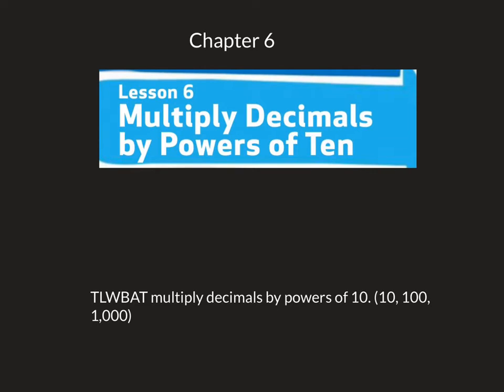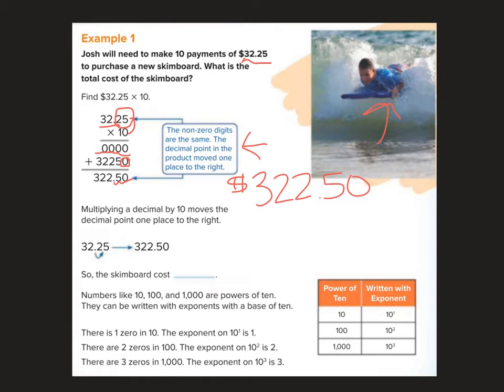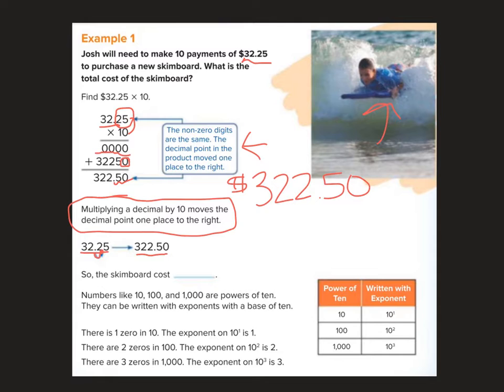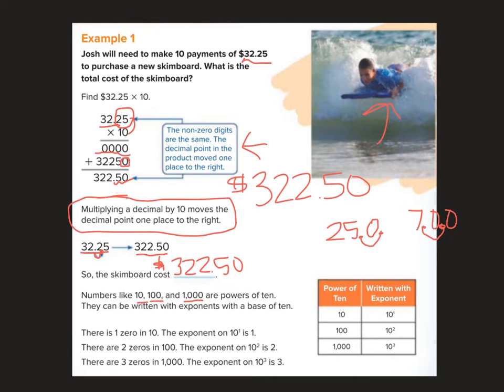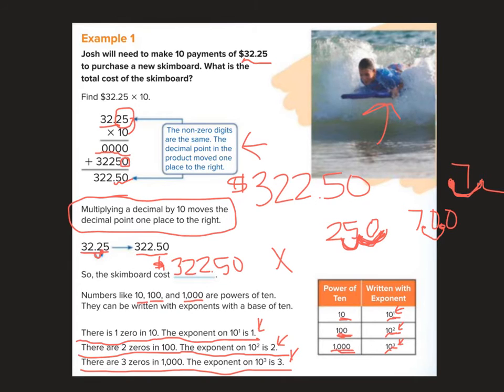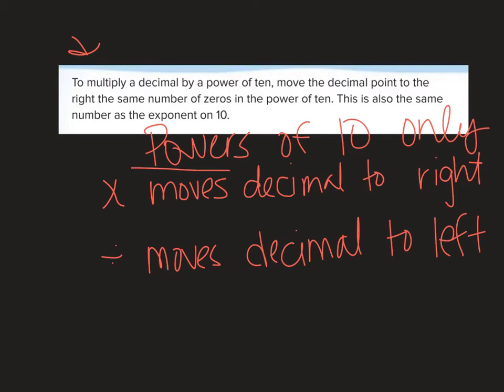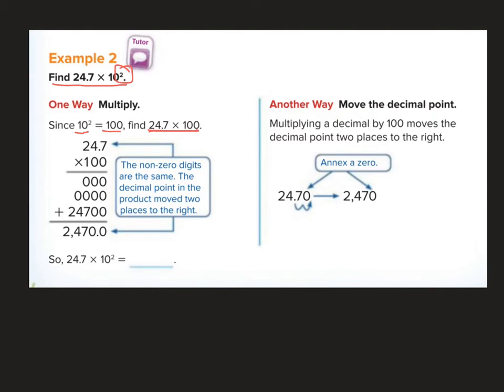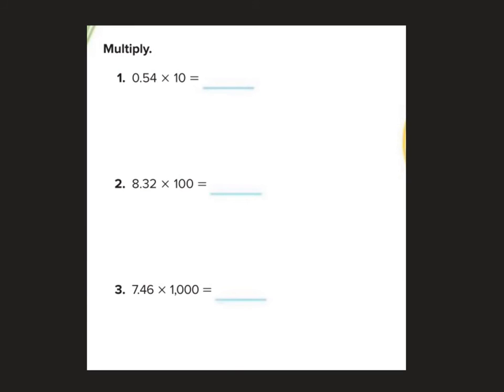6-6 Multiplying Decimals by Powers of 10